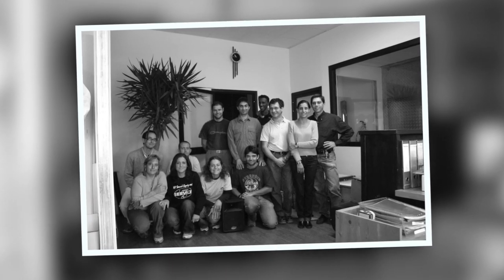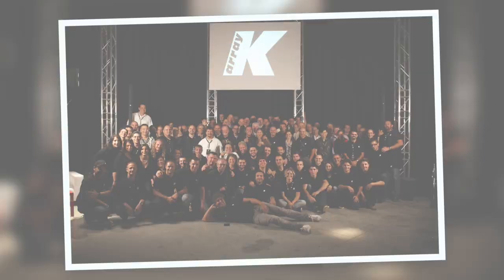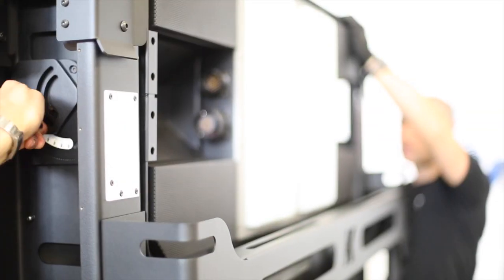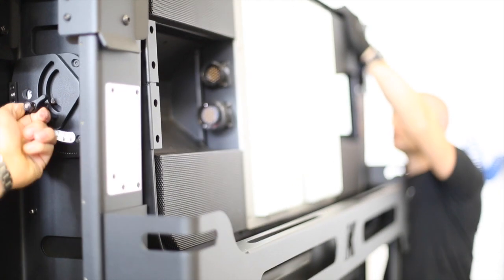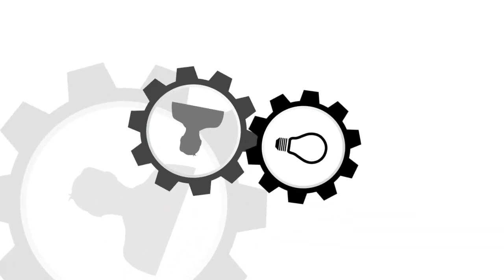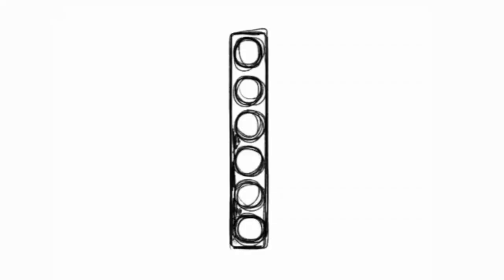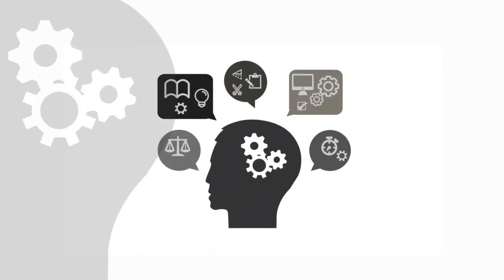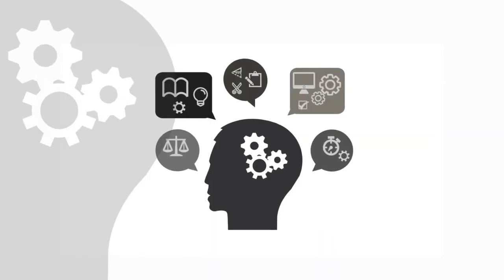K-array - Innovation, Innovation - Official Video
For centuries Italy has been the country of design and creativity. We wanted to design unique speakers that would change we all think about sound. This year is unlike any we've seen before, are you ready?